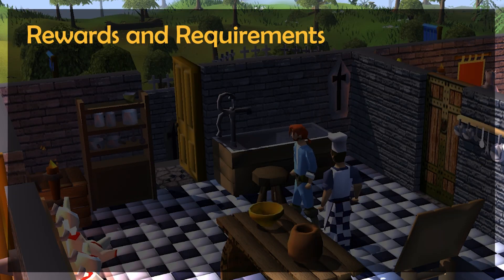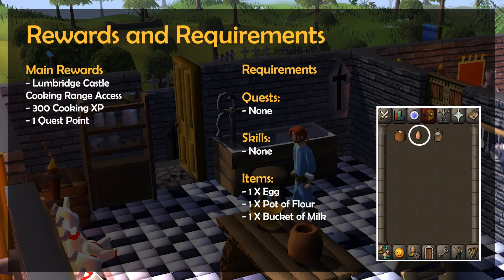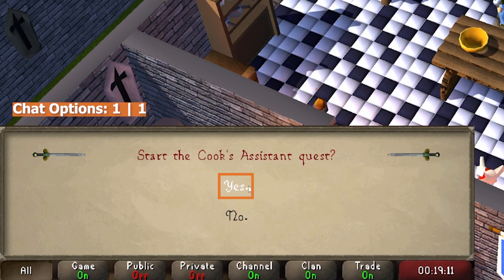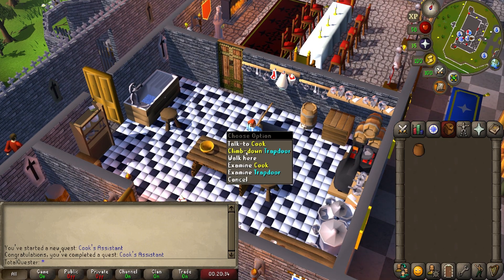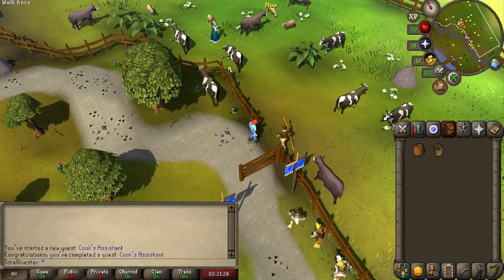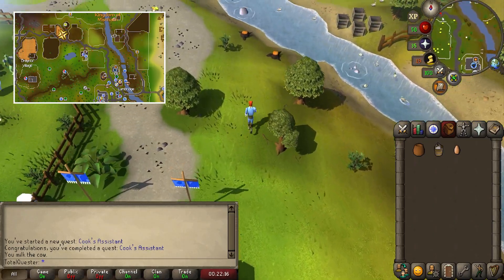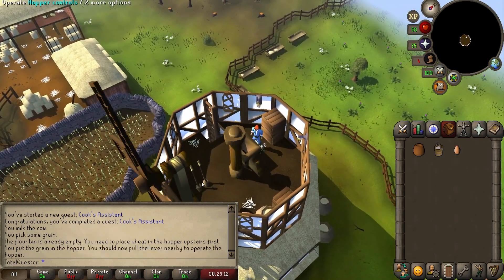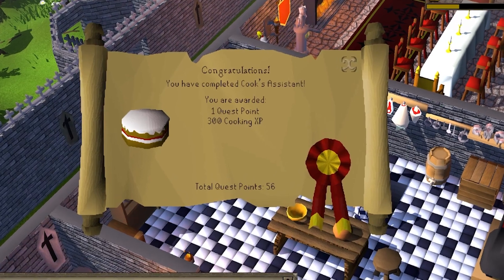Cook's Assistant Quest | OSRS Quality Quick Guide [2023]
A quick guide to the The Cook's Assistant Quest in OSRS [Old School RuneScape], including step-by-step instructions to help you progress through the quest as effortlessly as possible, because we love that.

Main Rewards:
- 1 Quest Point
- Access to the Lumbridge Castle Cooking Range
- 300 Cooking XP

Requirements:

Quests:
- None

Skills:
- None

Items:
- 1 X Egg
- 1 X Bucket of Milk
- 1 X Pot of Flour

Recommended Items
- None

Chapters
0:00 Rewards And Requirements
0:25 Quest Guide